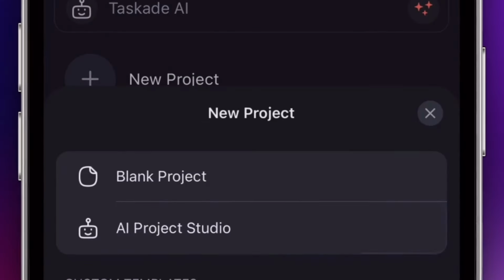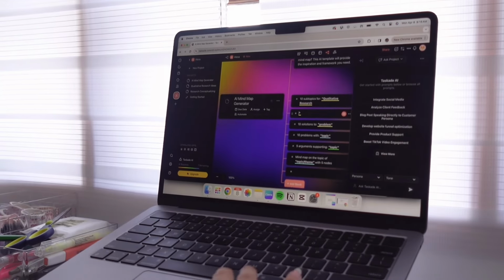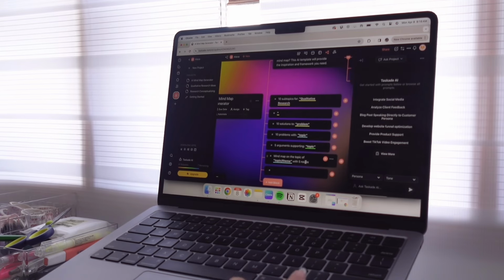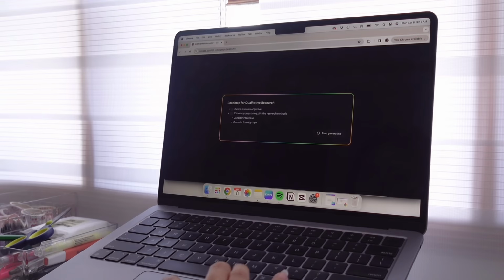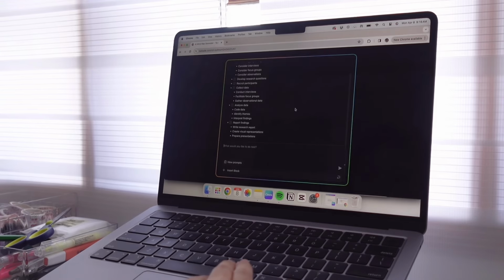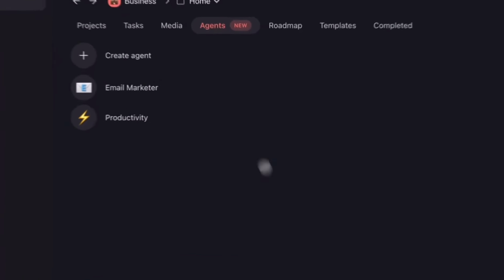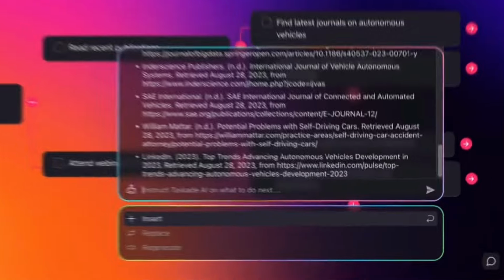a very busy study vlog 📚👩🏽‍🏫 writing my finals paper, productive days in uni, coffee runs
and build your AI workforce to get work done faster and smarter.

🌷 music
Djo - End of Beginning (Alphasvara Lo-Fi Remix)